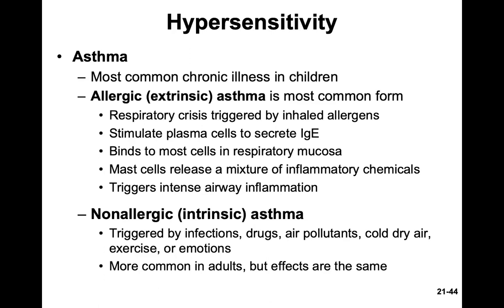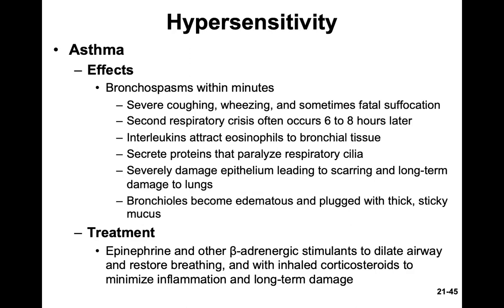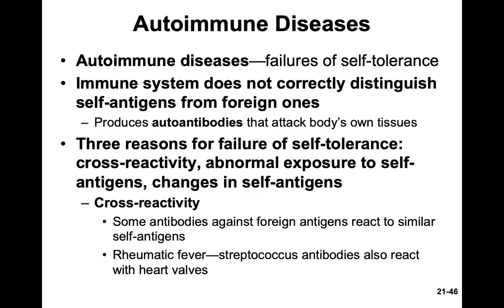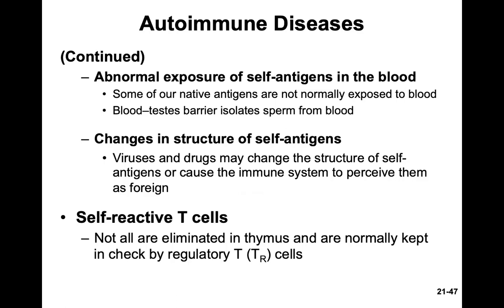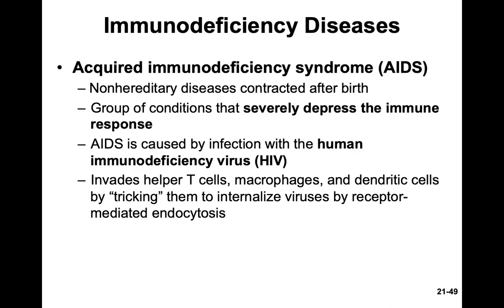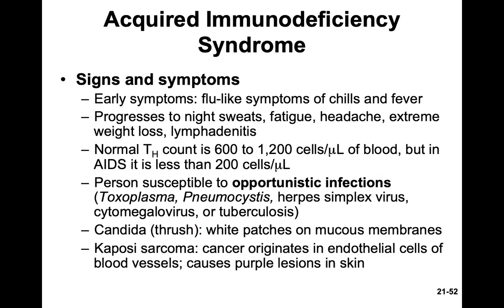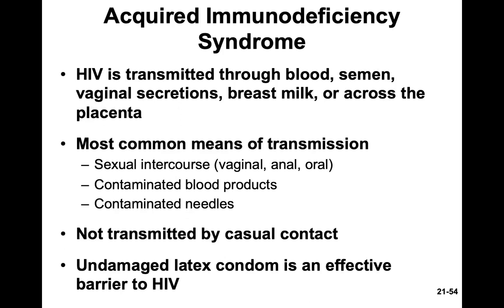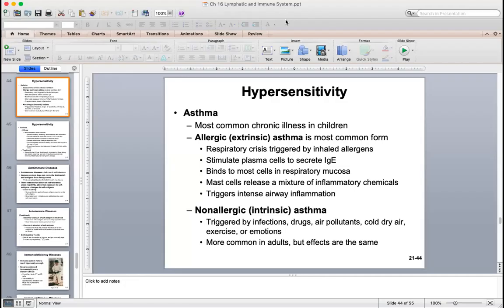Sp '22 Bio202 Lymph & Immune System Lecture final